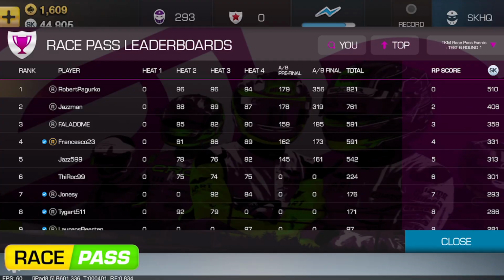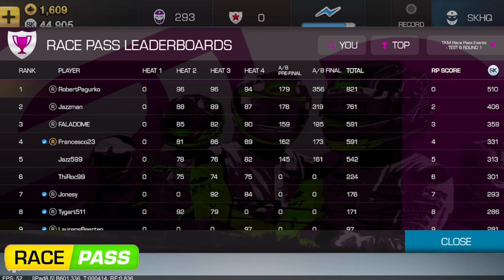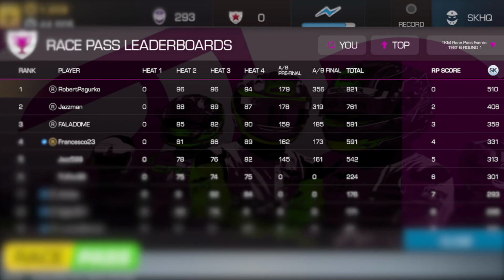Special Event: Altitude Knockout Series Points System Explained | Race Pass | Street Kart Racing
22

Share your content to win Aces:
beta (at) streetkart.me

In this video we explain how the Race Pass Altitude Series Points System and Special Event work from:

- Restricted Tyres
- Race Pass Event
- Heats, Pre-Final Final

Characters in the game include:
Dexter Patterson, Kai Askey, Patricija Stalidzane, Nico Rosberg, Marijn Kremers, SuperGT, Olin Galli, Olli Caldwell, Dave Sera, Chris McCarthy

One of the best go kart games on any device and one of the best mobile racing games, period.

About
Street Kart Racing is an independent racing project to create the most competitive racing game on mobile. Created by a couple of friends, Duncan and Ross who started building the game from a shed in 2012. They've come a long way since then but still have an unwavering focus to involve the SK community along the wayGet the game Racing Apart Together June Live Event Announcement! Racing Online Multiplayer. Beat Everyone to become champion. Over 100,000 installs since launch.